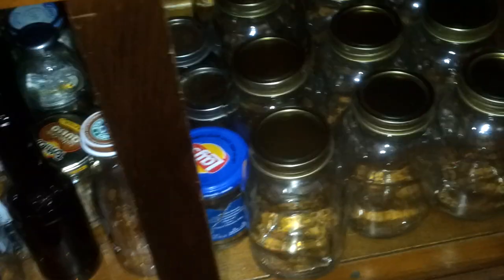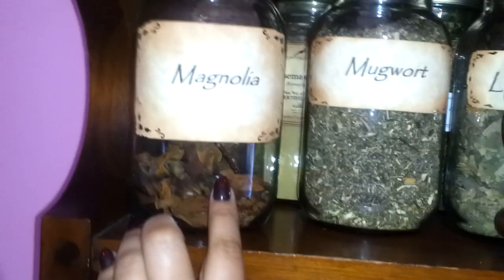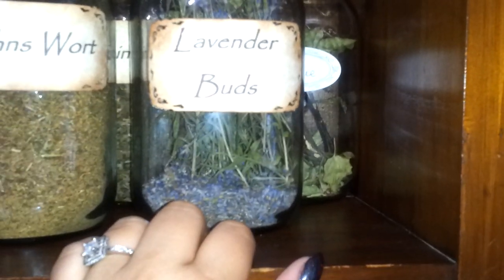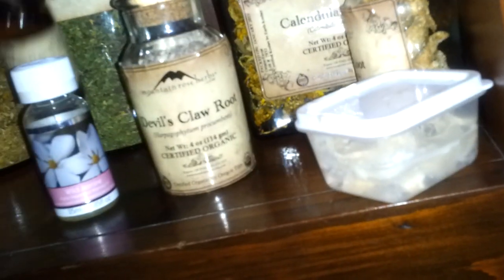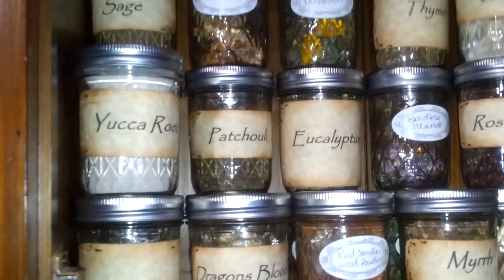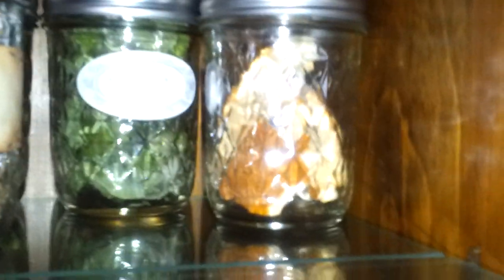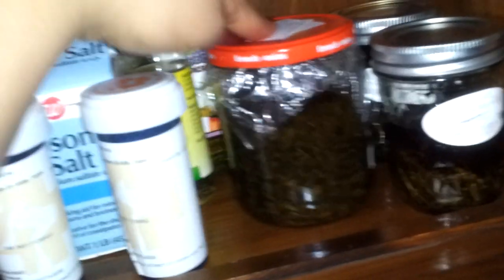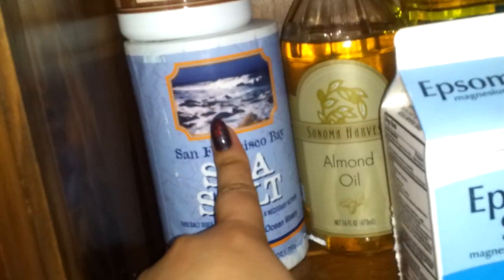My Witchy China hutch)0(